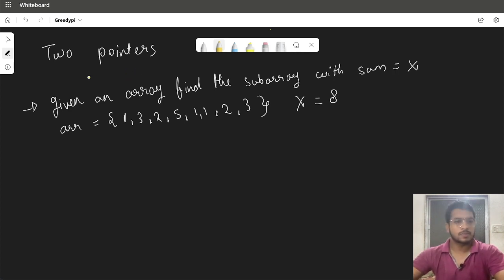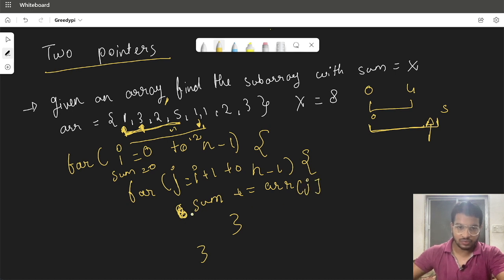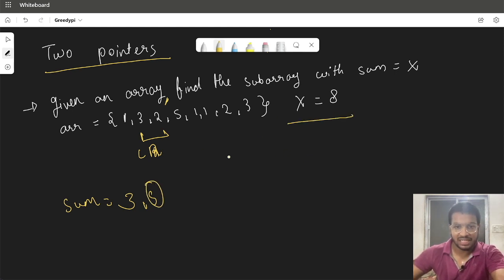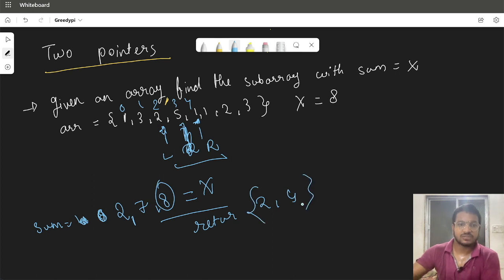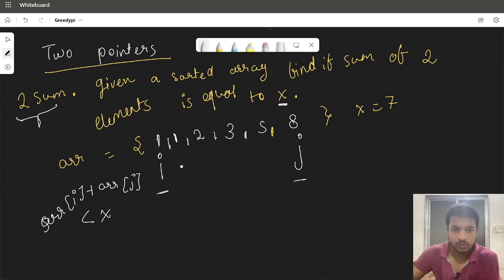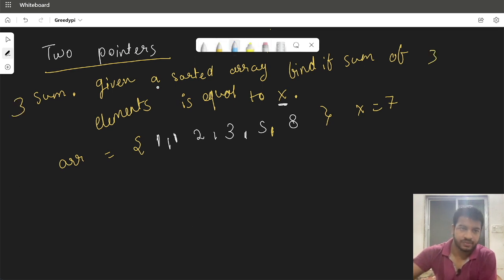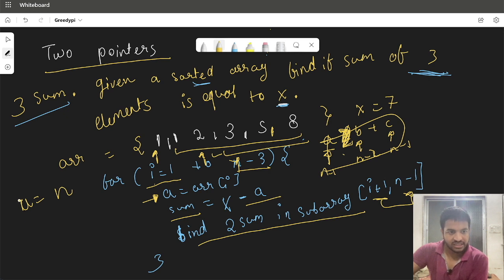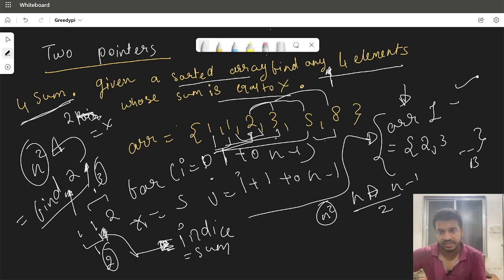L 1.5 Two pointers | window sum | 2 sum | 3 sum | 4 sum | Level 2